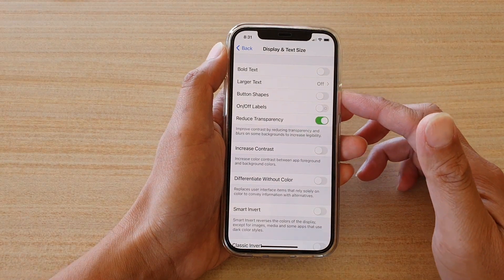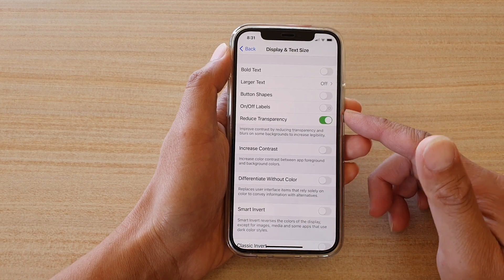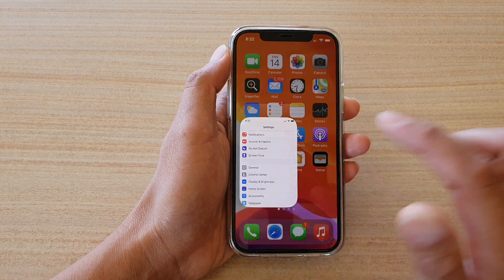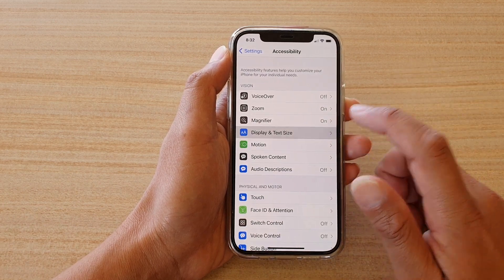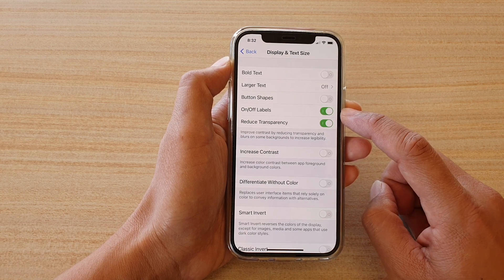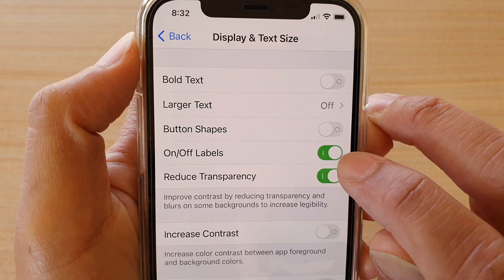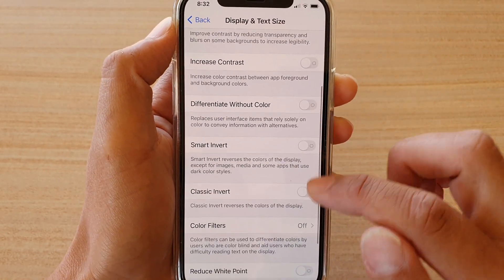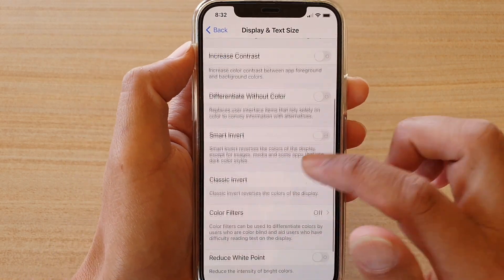iPhone 12/12 Pro: How to Enable/Disable On/Off Labels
Learn how you can enable or disable ON/OFF labels on the iPhone 12 / iPhone 12 Pro.